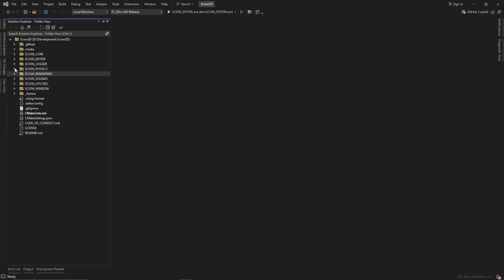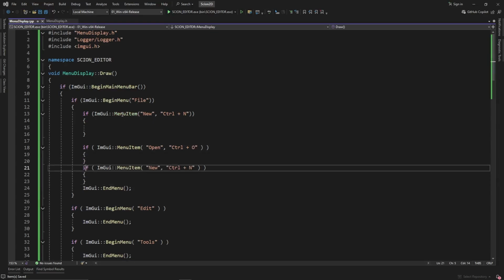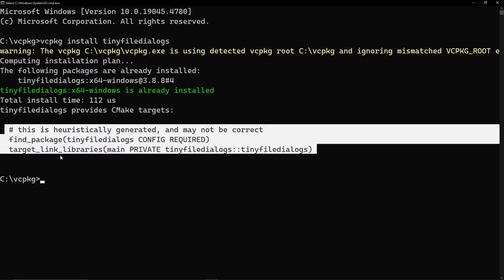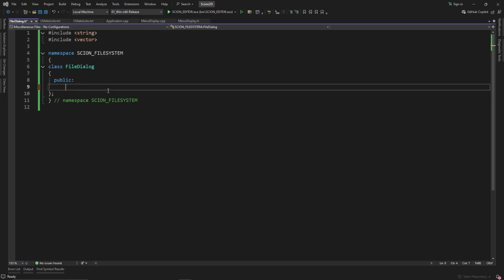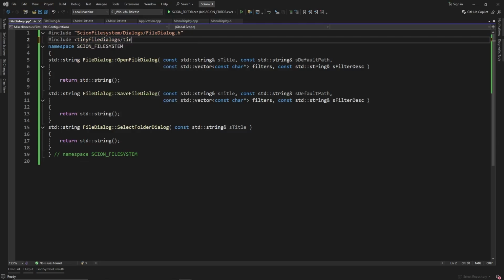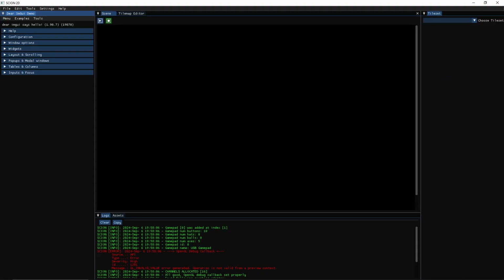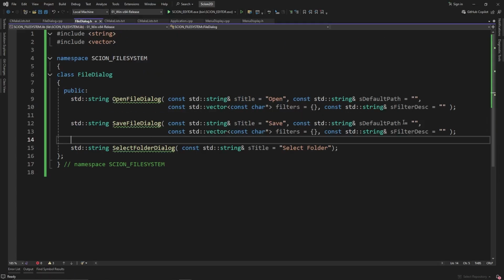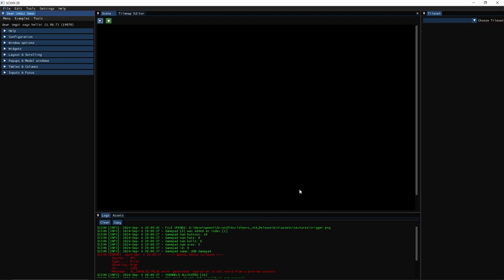Scion2D C++ Game Engine | Ep.69 - Main Menu Bar and File Dialogs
🎮 Scion2D Update – Adding the Menu Display and Getting into File Dialogs!

Welcome back everyone, my name is Dustin, and in this video we add in the *MenuDisplay* and the Main Menu Bar.

We also start getting into file dialogs and create a cpp wrapper around the *tinyfiledialogs* library.

If you don't want to use tinyfiledialogs, NFD extended is also another great solution.

You can see them here:
*Tinyfiledialogs:*